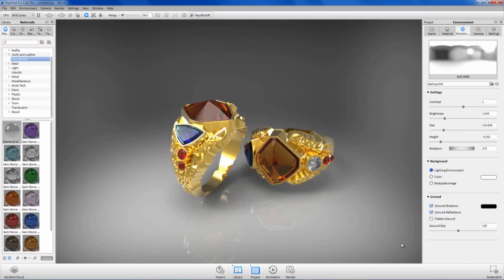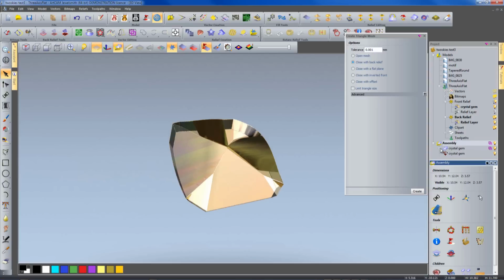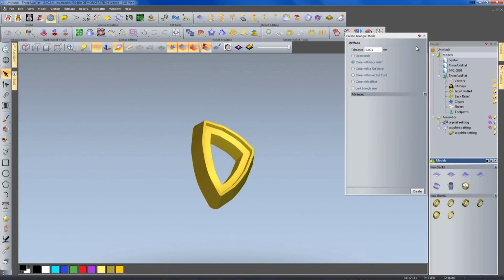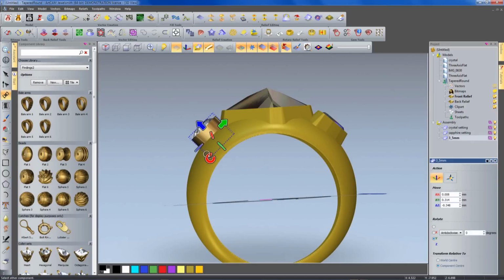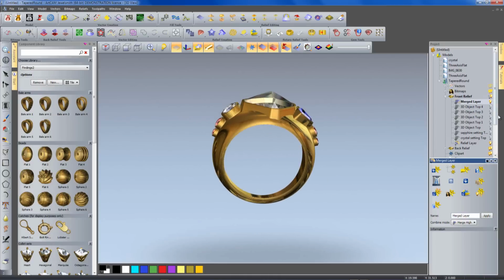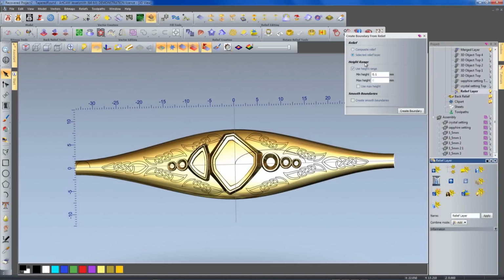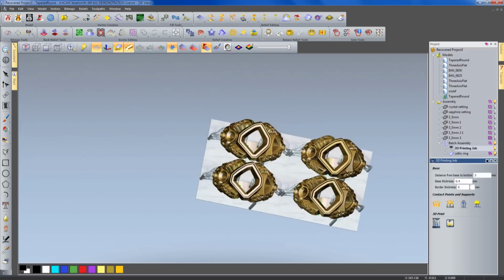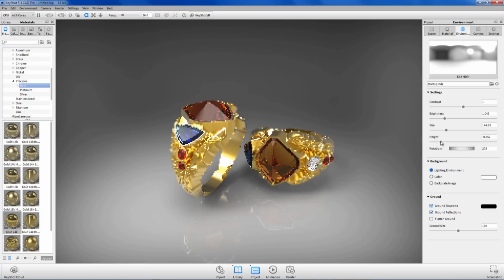ArtCAM JewelSmith 2015 R2 Scottish minerals tutorial